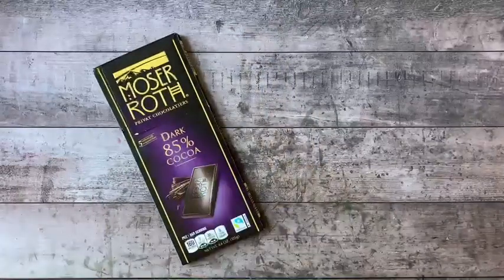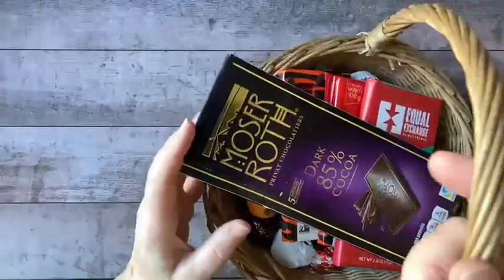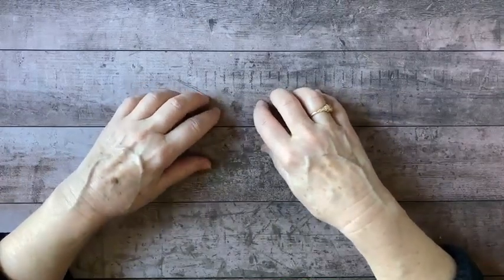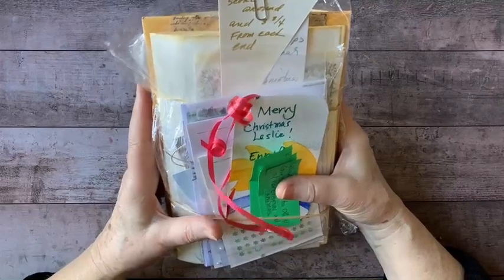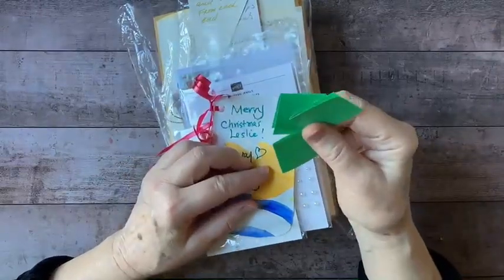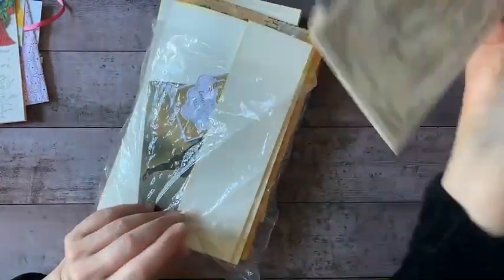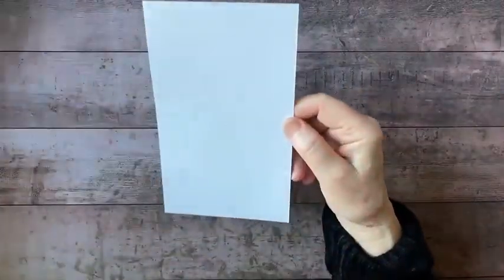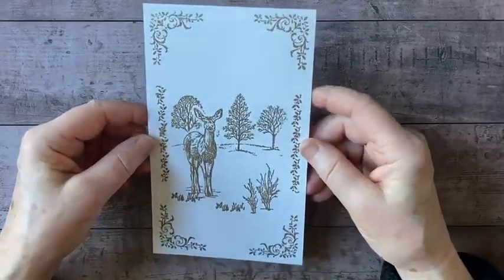Get Ready! Christmas Journal Workshop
Christmas Journal Workshop coming soon!

Get ready for the Christmas Journal Workshop now! Start gathering your scraps, papers and memorabilia to put in your journal.

You're invited to join my design team, beginners welcome! For the very best savings GET THE STARTER KIT and join my wonderful design team... you'll also get the monthly Watercolor Card Club for FREE!